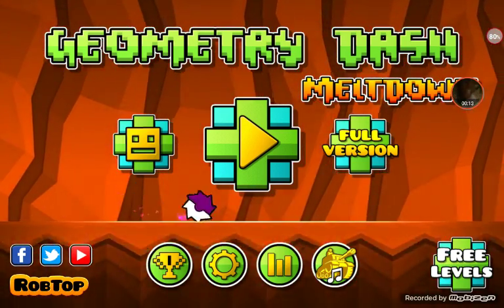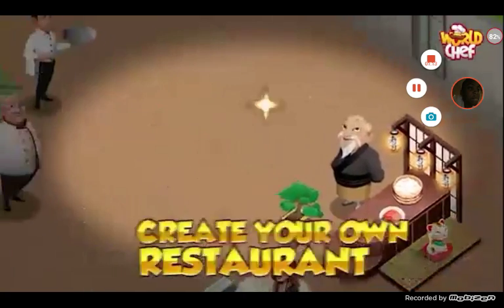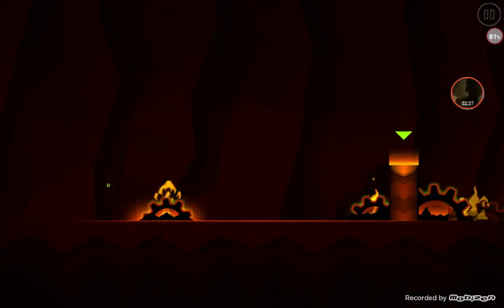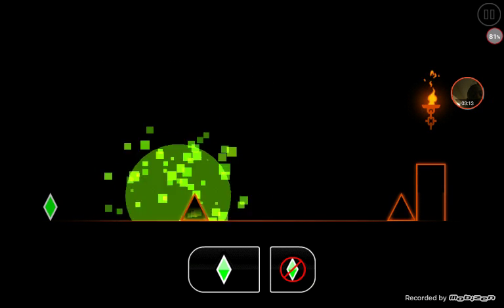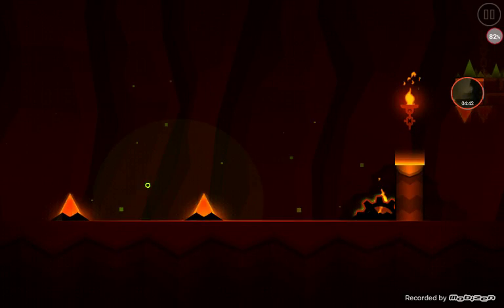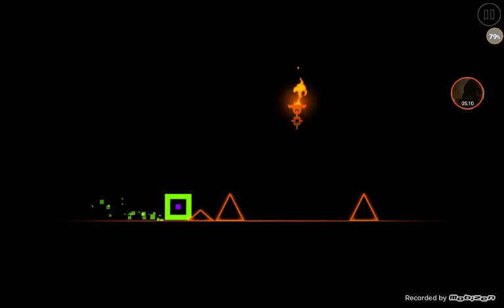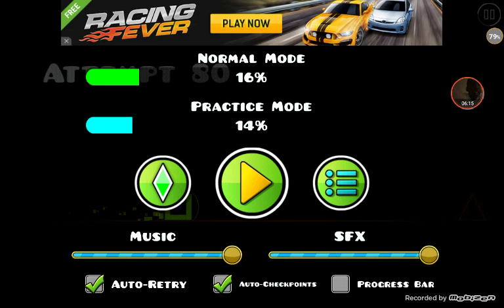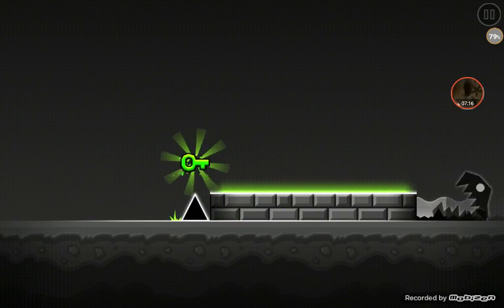Me playing Geometry Dash Meltdown. I was RAGING!!!